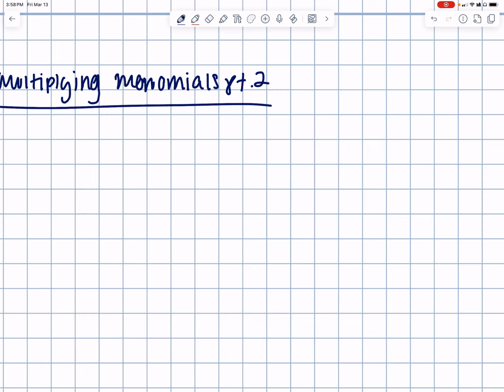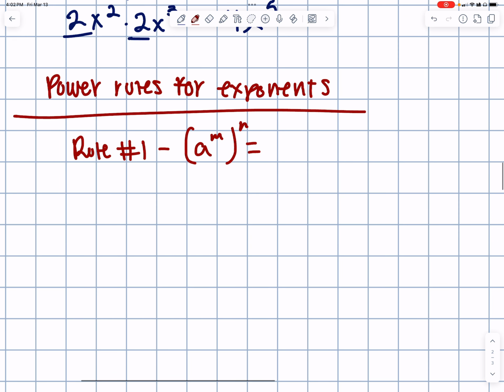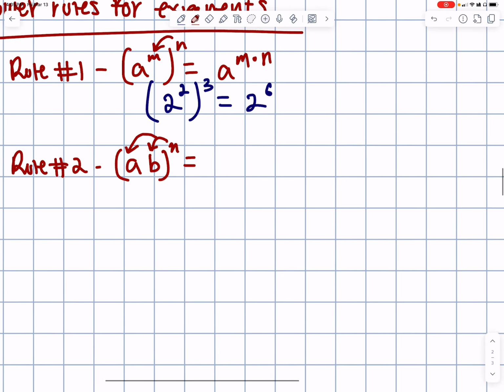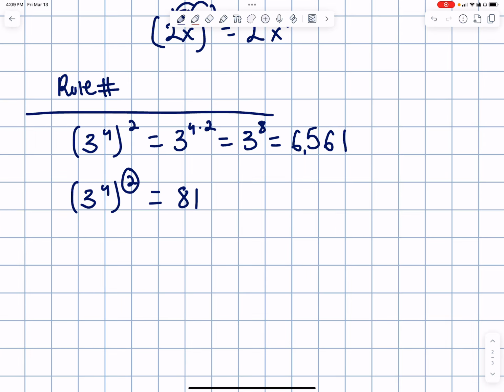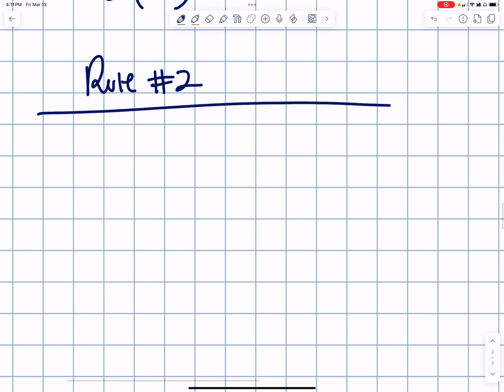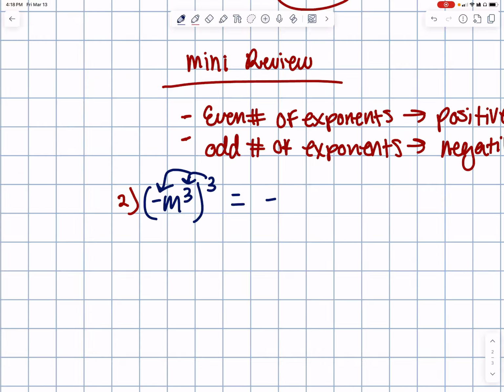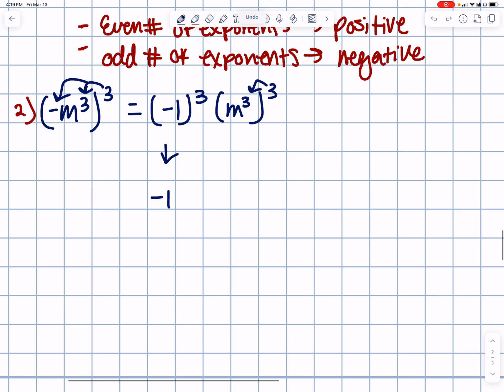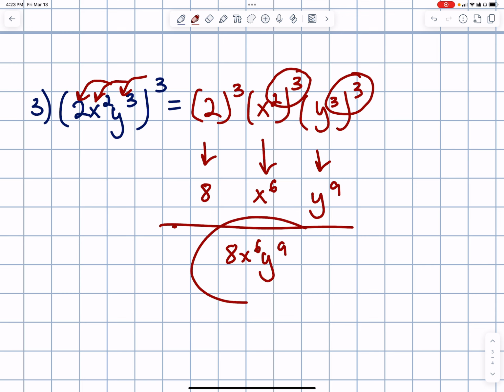6.3 - Multiplying Monomials pt.2